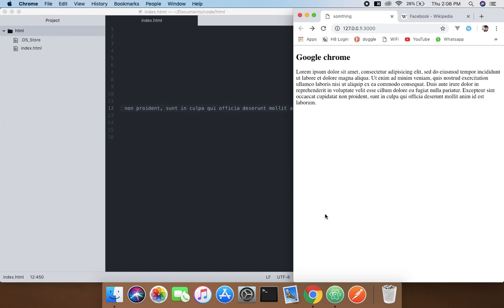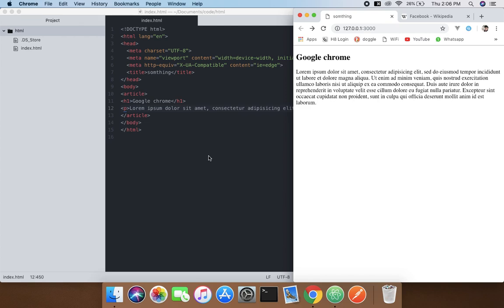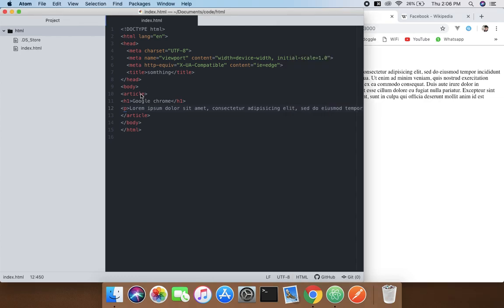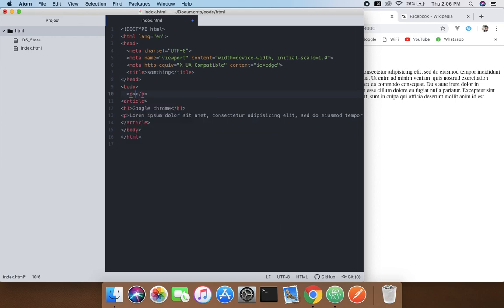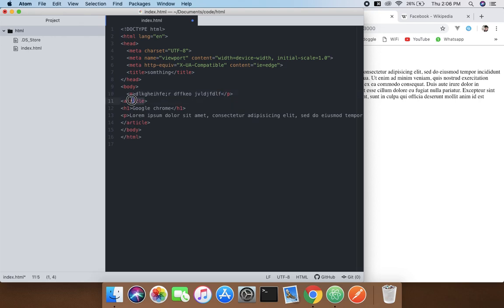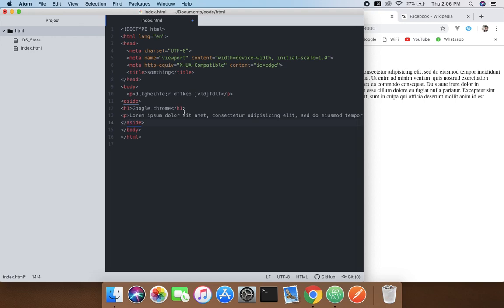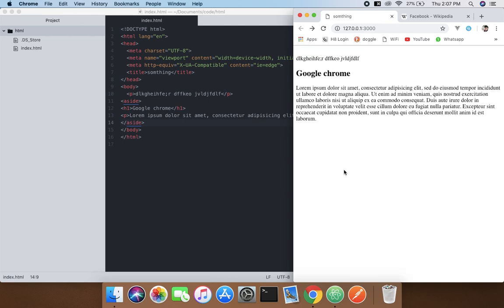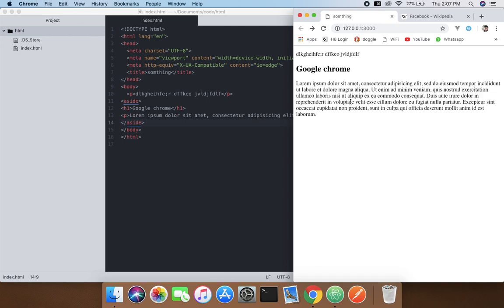HTML Tags - aside tag HTML5